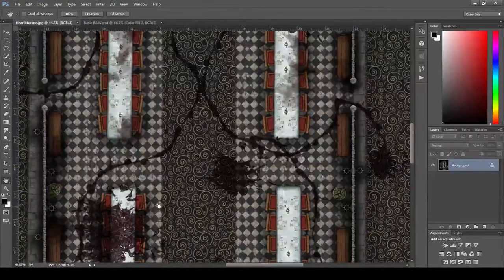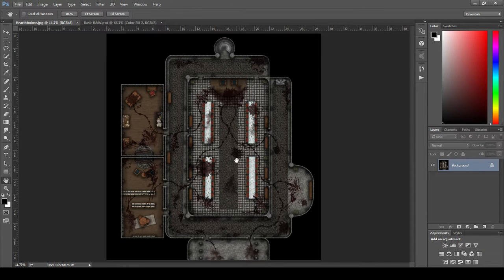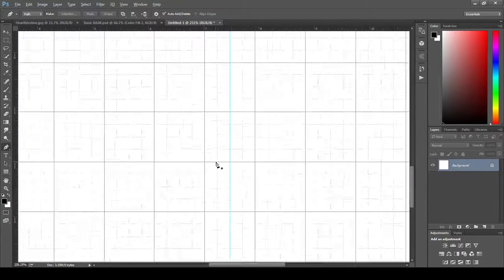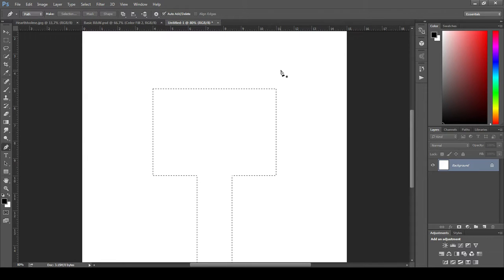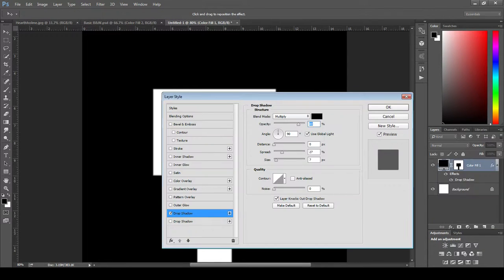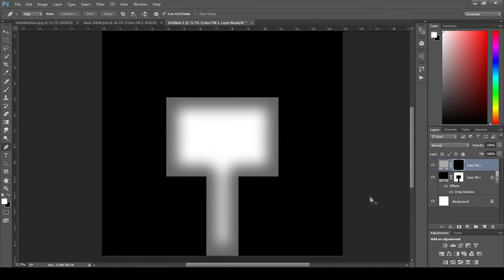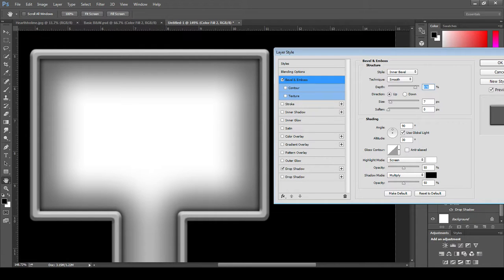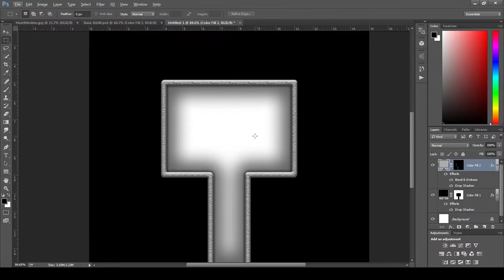The Joy of Battle Mapping # 1 - The Basics - Using masks and paths to create rooms and walls.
Lets make us some angry little dungeons! Lets do it from scratch using Photoshop and lets do it for free (for up to 30 days!).

In this series I will attempt to teach what I have learned of Battle map making using Photoshop. This the first instalment will cover the basic technique I use to create rooms, walls and shadows using fill layers and layer masks and effects.

This is incredibly simple and easy to do once you understand the basics. In no time you will be turning out high quality full color battle maps and blowing your players away!

For help with general Photoshop functionality I suggest searching Youtube for beginners guides. There is a ton of great content providers out there.

Extremely helpful resource!